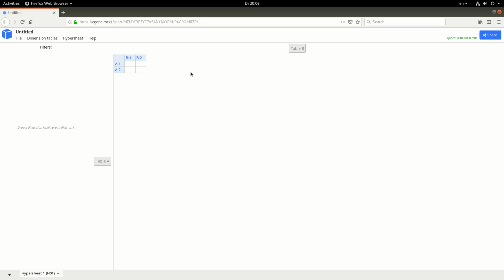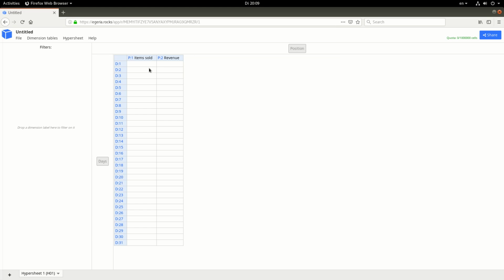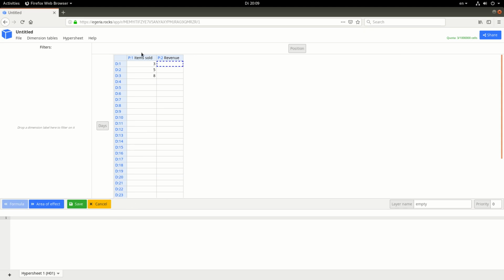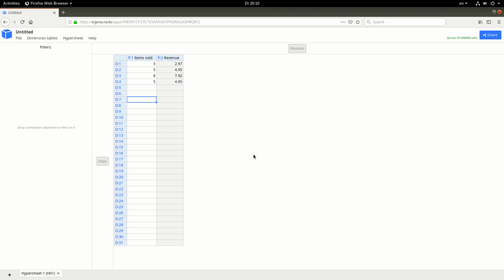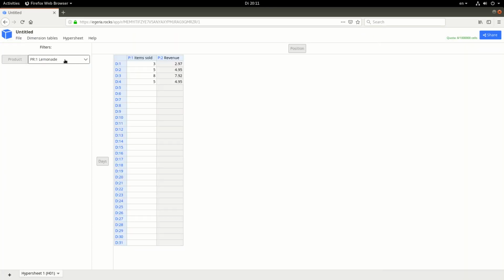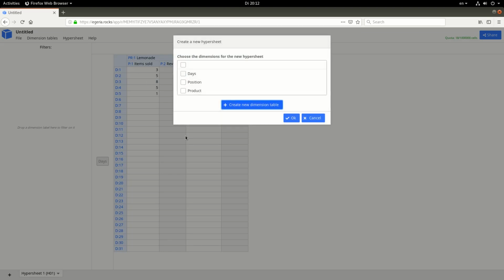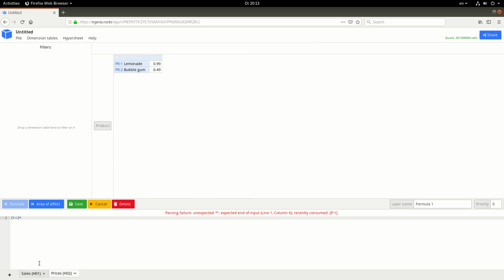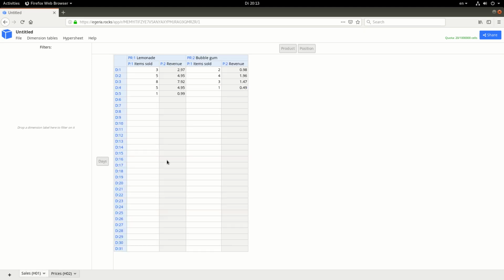Egeria Spreadsheets Tutorial Part 1: Basics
We will use Egeria to compute the revenue of a lemonade store in this tutorial. We will start with a simple sheet for 31 days and a single product and than extend the model to support multiple products.